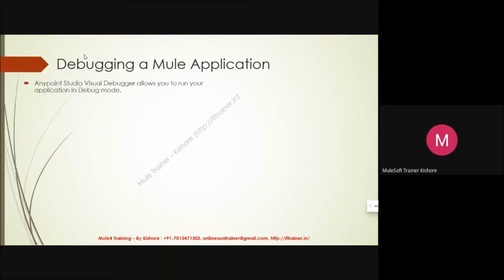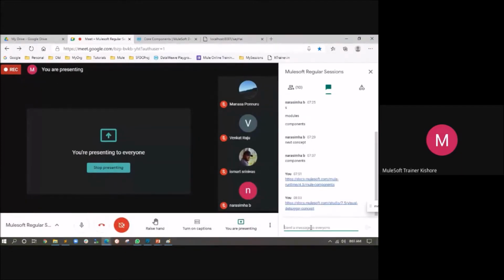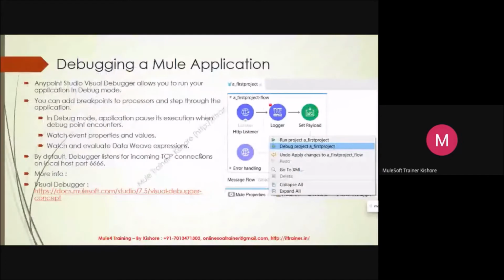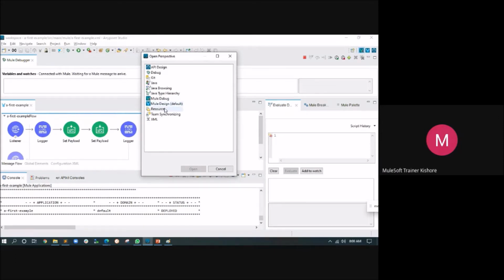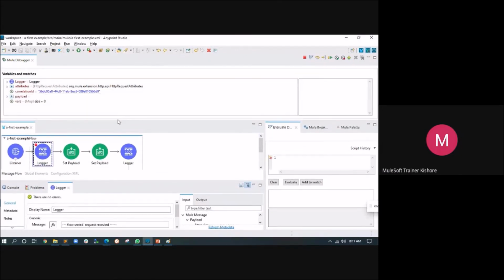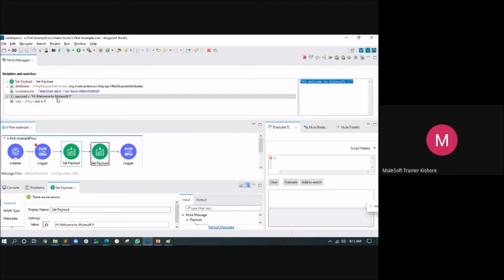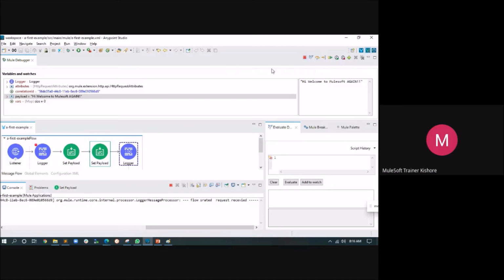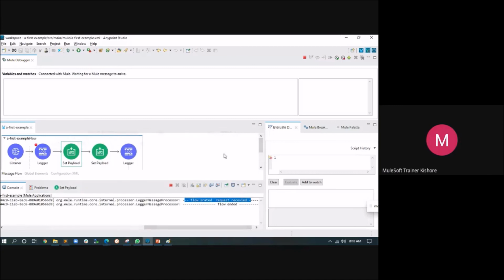Debugging Mule Application